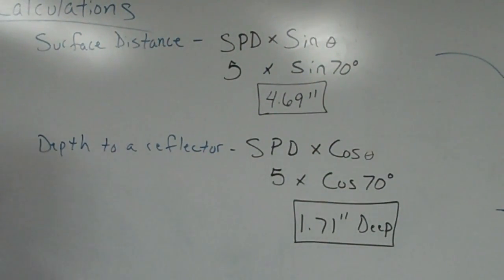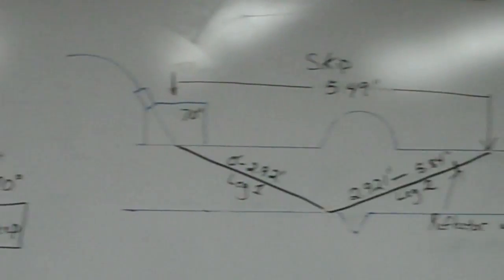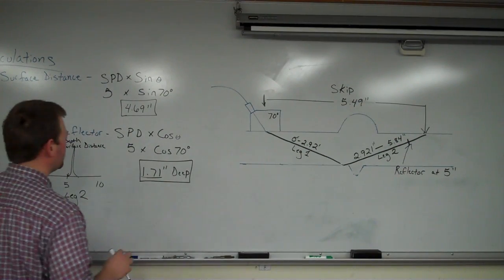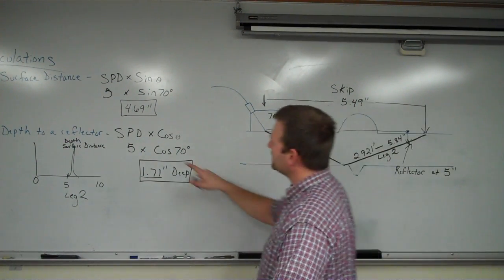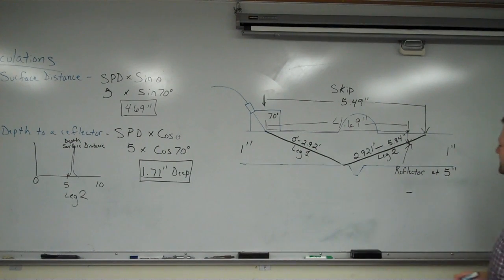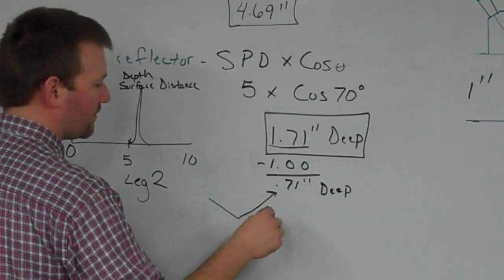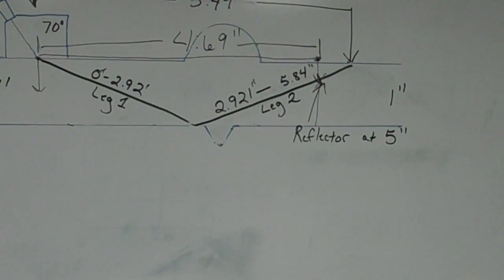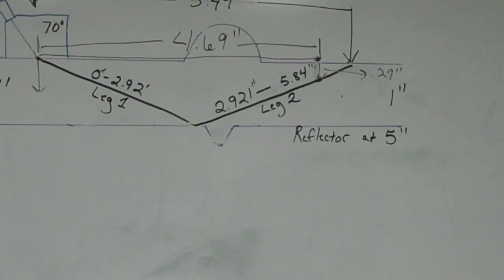Shear Wave Calcualtions 2